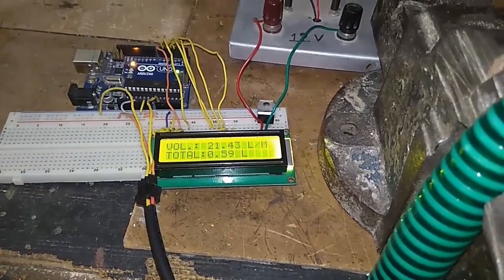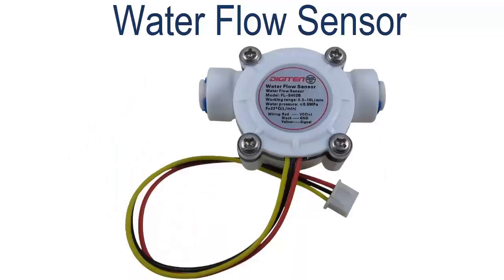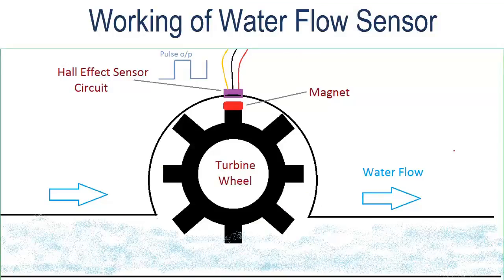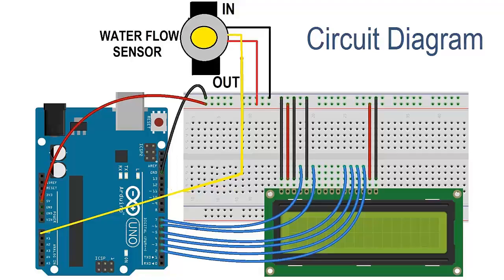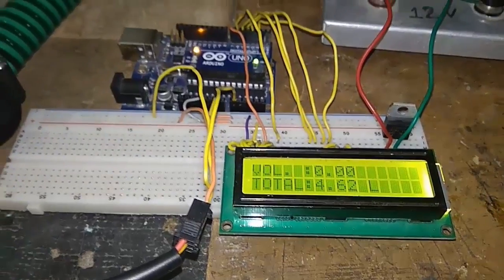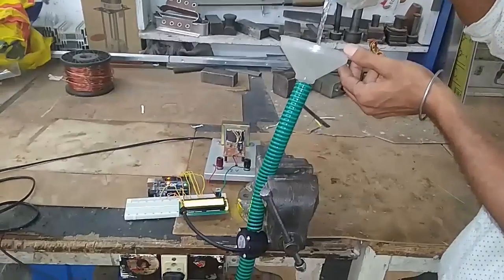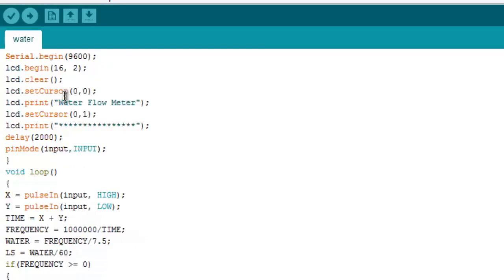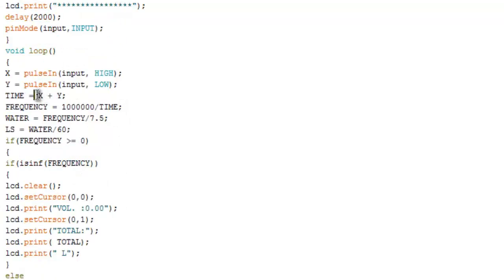Water Flow Rate & Volume Measurement using Water Flow Sensor & Arduino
In this project, we will interface YFS201 Hall Effect Water Flow Sensor with Arduino for measuring flow rate and volume of water or any other liquid. This is a very wonderful project that can be used in industry or at home or at water flow measurement applications in water tap, tunnel, river, etc. Water Flow Sensor for Flow Rate & Volume Measurement using Arduino code along with circuit diagram is explained here.

This project can be used to measure liquid flowing through a pipe or container or to create a control system based on the water flow rate or quantity. For example, you could use this while gardening to measure the amount of water used to water your plants, to prevent wastage.